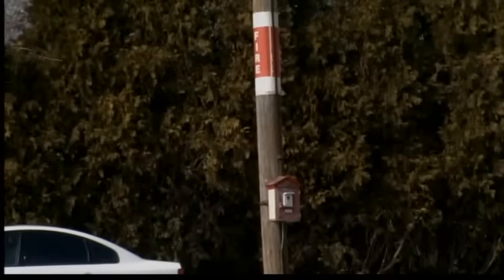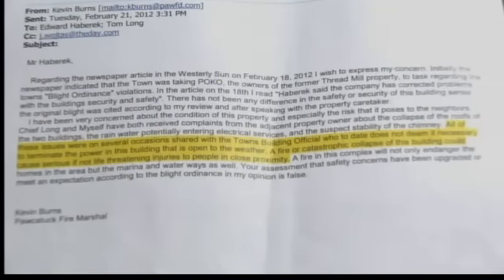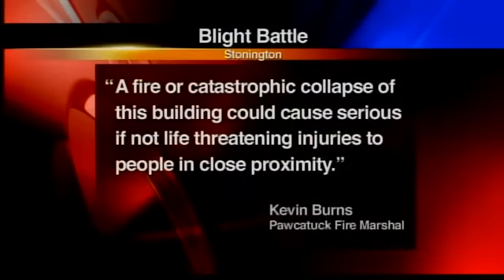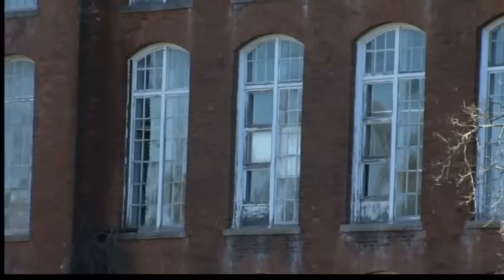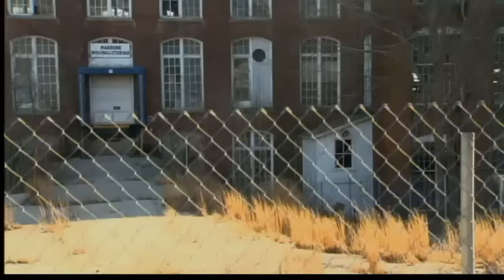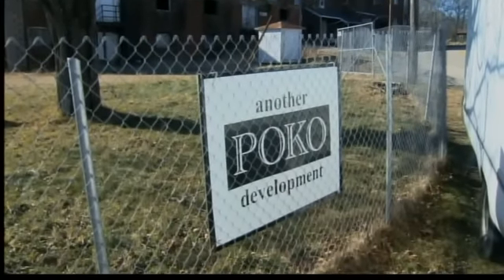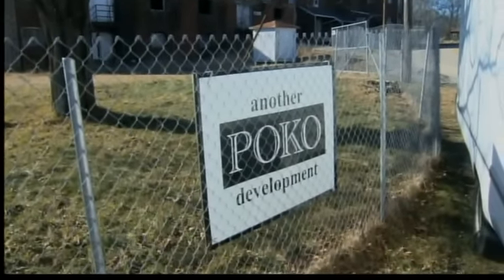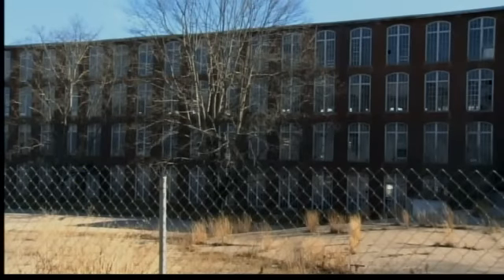Pawcatuck mill raises fire concerns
Major concerns are being raised about a shabby old building in Pawcatuck and the dangers some say it presents.